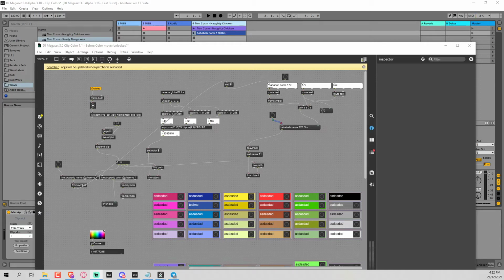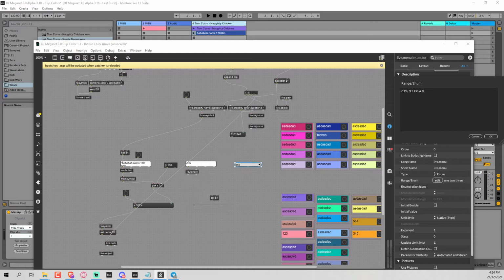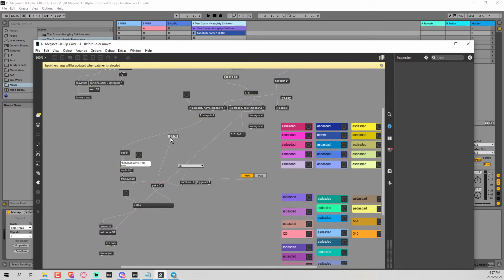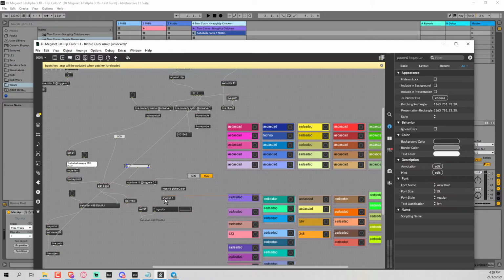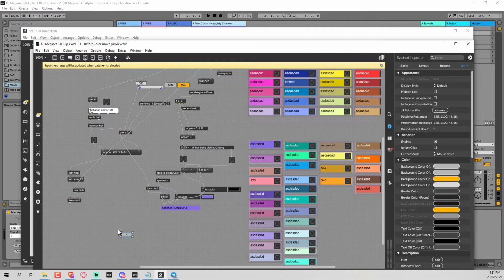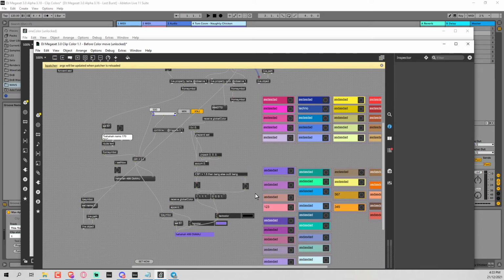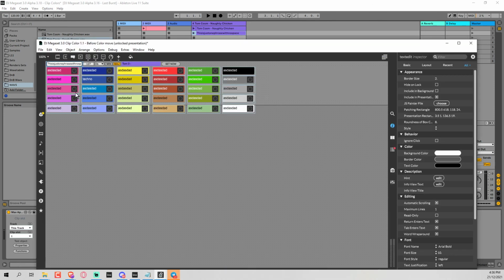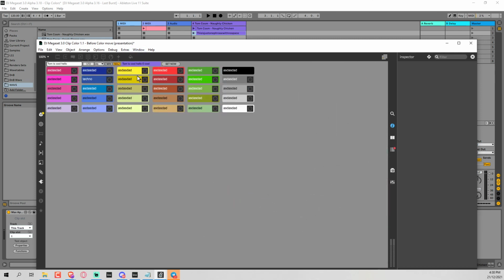Daily Decibel 146 - Creating a Clip Coloring Max for Live Patch - Part 8